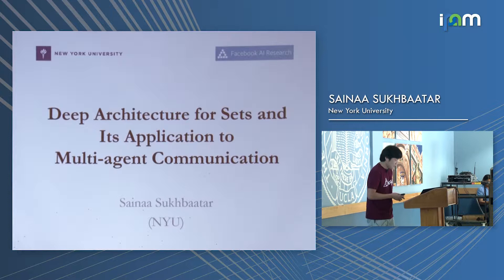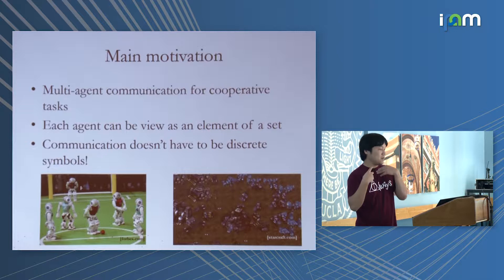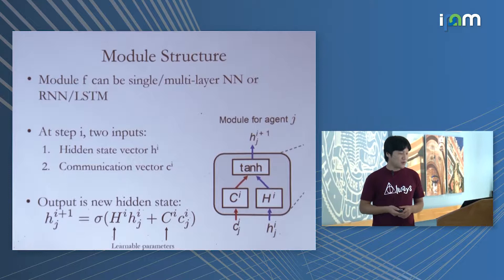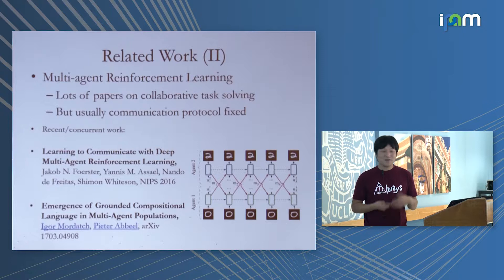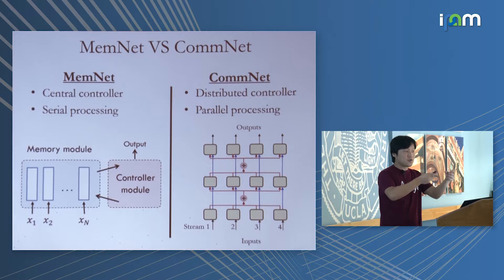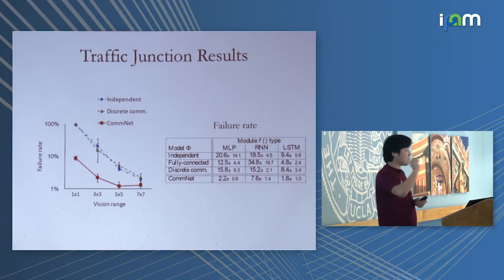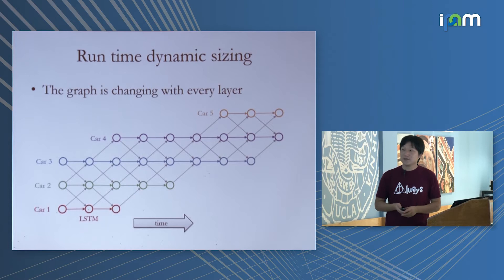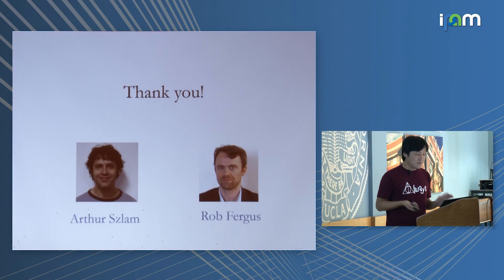Sainbayar Sukhbaatar: "Deep Architecture for Sets and Its Application to Multi-agent Communication"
New Deep Learning Techniques 2018

"Deep Architecture for Sets and Its Application to Multi-agent Communication"
Sainbayar Sukhbaatar, New York University (NYU)

Abstract: Deep networks are often designed to take advantage of a certain input structure. For example, convolutional networks assume a spatial structure, while recurrent networks work on sequences. Although such specialization is good for the performance, it also means we need different architecture for other types of inputs. In this talk, we present a simple deep network architecture for sets. The network processes each set element separately in its own stream, except the streams can share information through a broadcast communication channel. We apply this model to multi-agent tasks, demonstrating the ability of the agents to learn to communicate amongst themselves, yielding improved performance over non-communicative agents and baselines.